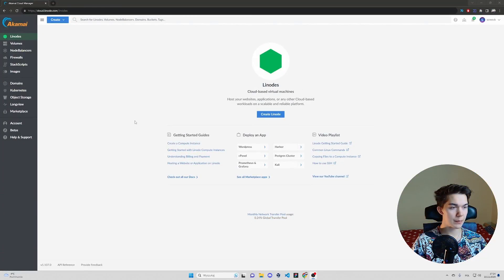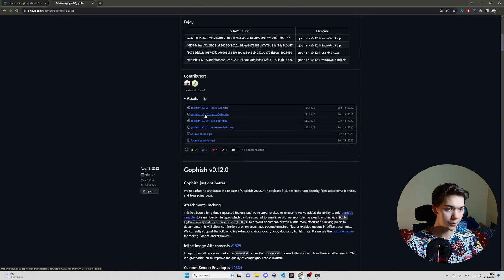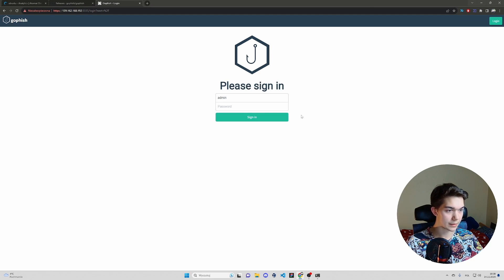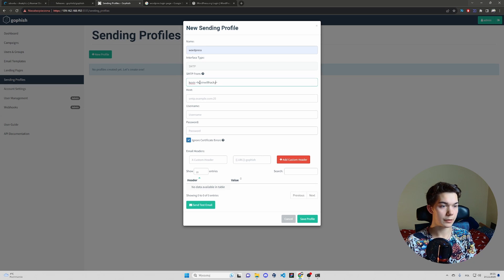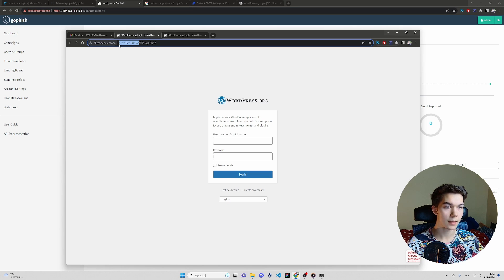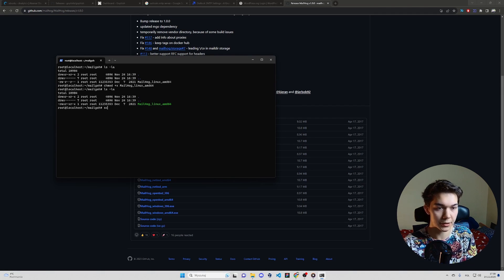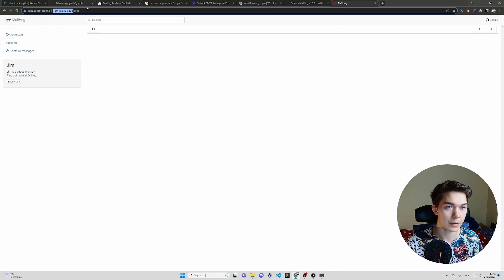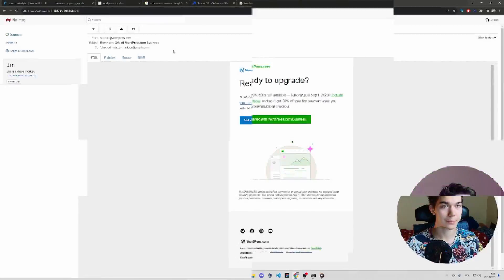How to create a phishing campaign with Gophish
I made a discord server for everyone interested in low level programming and malware.

Today I'm gonna show you how easy it is to create a basic phishing campaign using Gophish framework.